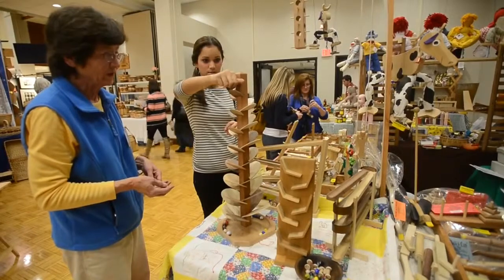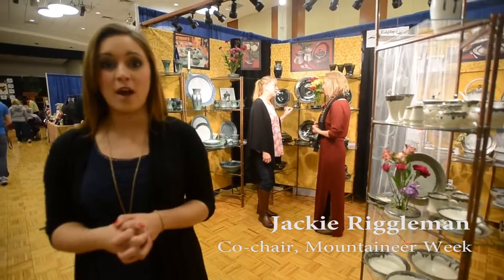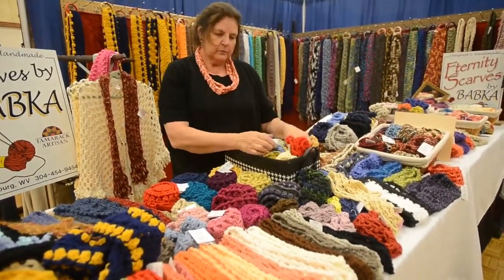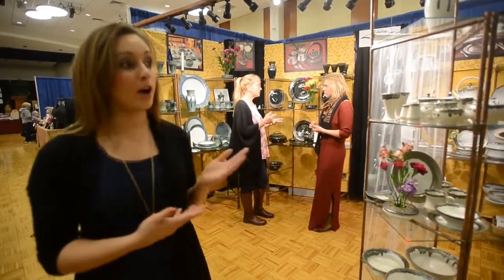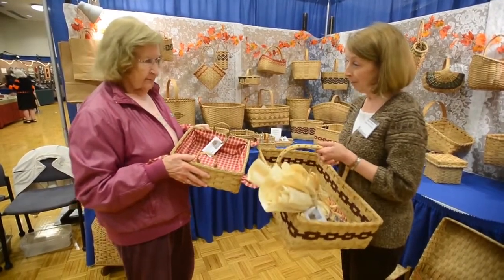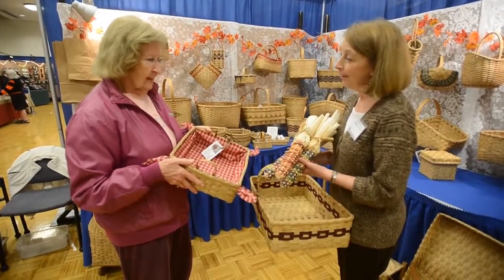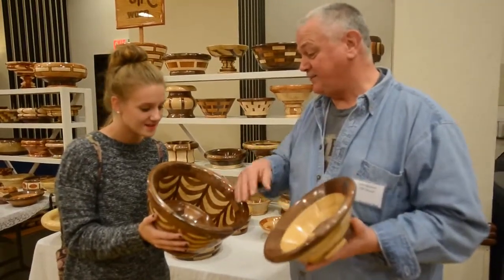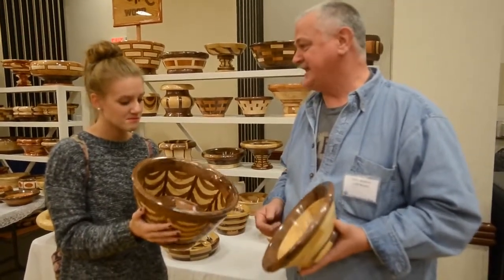Mountaineer Week Craft Show